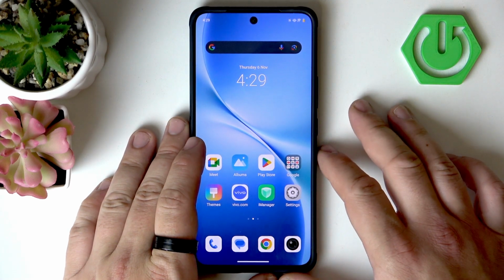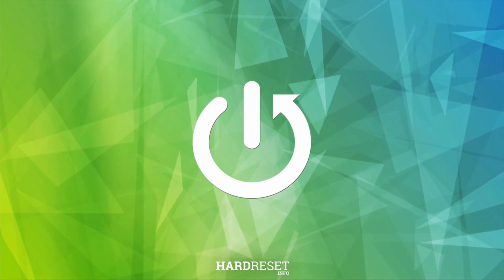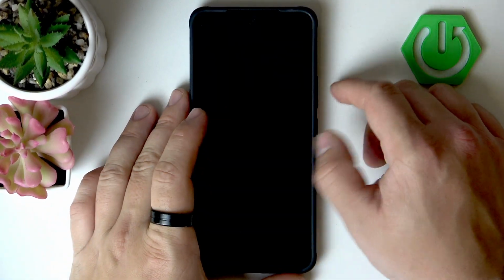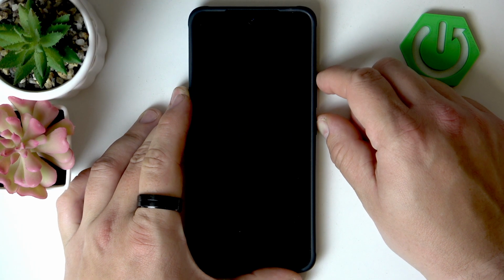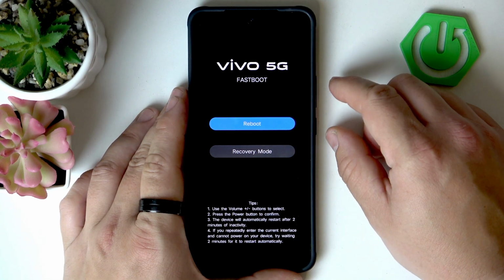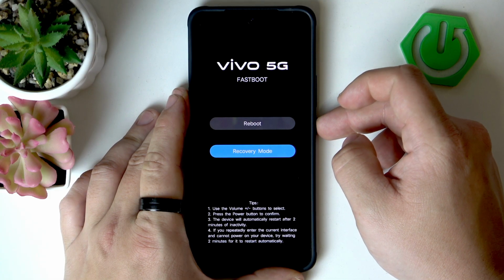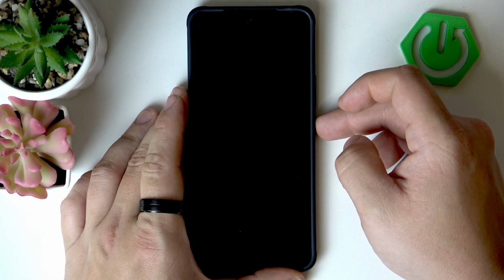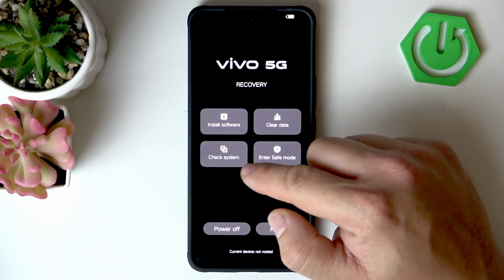VIVO V60 Lite 5G – How to Enter Recovery Mode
In this short video I show how to enter Recovery Mode on the VIVO V60 Lite 5G. Recovery Mode is a special bootable partition that provides tools for troubleshooting and repairing system problems. You will learn the exact steps: open the power menu and restart, then press and hold Power + Volume Up during boot until the Android logo appears. I also show the main options available in Recovery Mode like install software, clear data (factory reset), check system, and enter Safe Mode. This quick guide is perfect for fixing boot problems, performing a hard reset, or installing updates on your VIVO V60 Lite 5G.

How to enter Recovery Mode on VIVO V60 Lite 5G?
How to do a hard reset on VIVO V60 Lite 5G using Recovery Mode?
Where is Recovery Mode located on VIVO V60 Lite 5G?

0:00 Intro - VIVO V60 Lite 5G Recovery Mode
0:05 What is Recovery Mode
0:19 Restart from power menu
0:25 Press and hold Power + Volume Up
0:30 Release when Android logo appears
0:45 Confirm to enter Recovery Mode
0:50 Recovery options: install software, clear data, check system, Safe Mode
1:06 Outro - Like, comment and subscribe